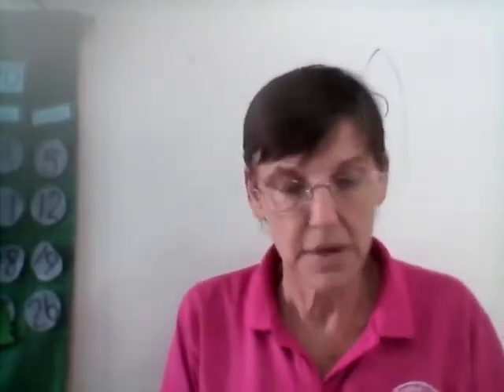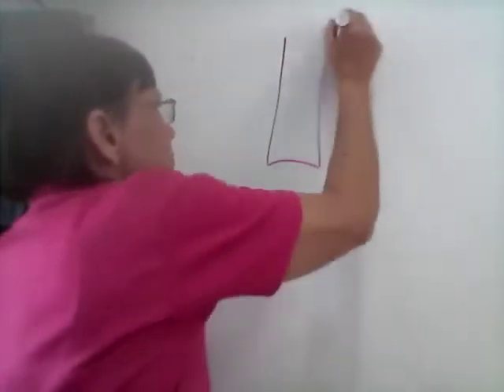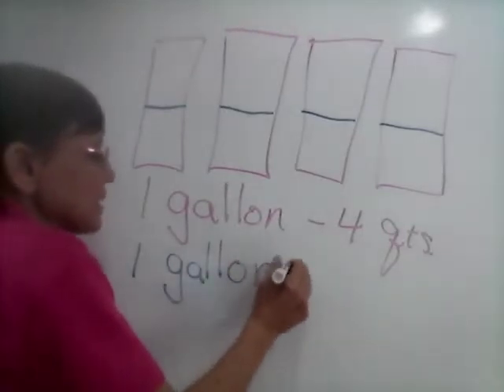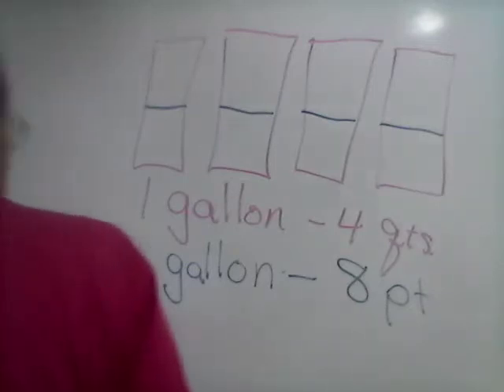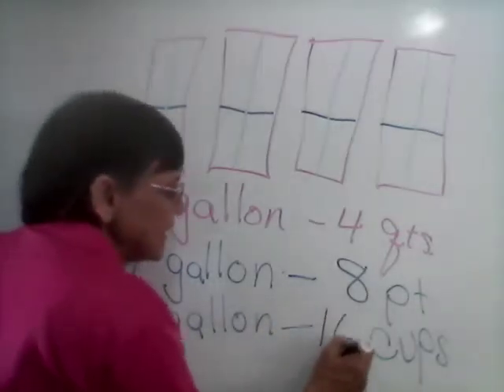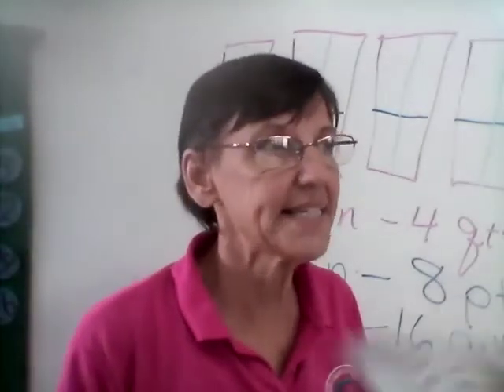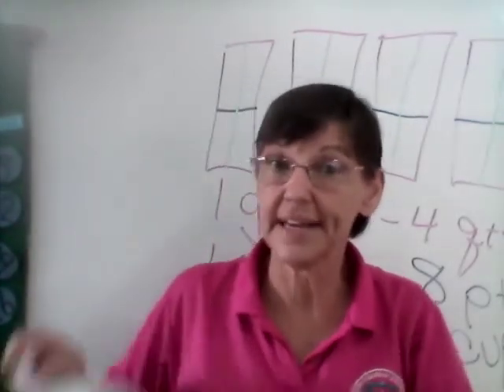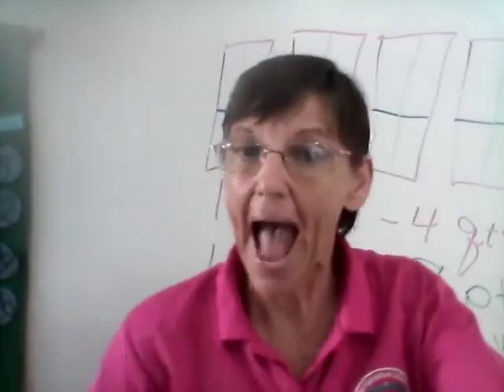Martes 15 Primer Math 15+2